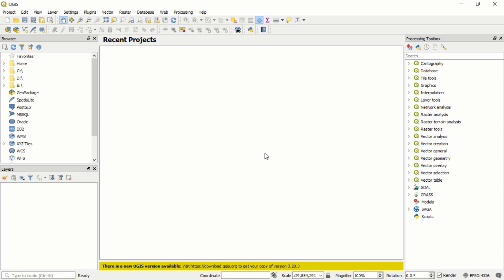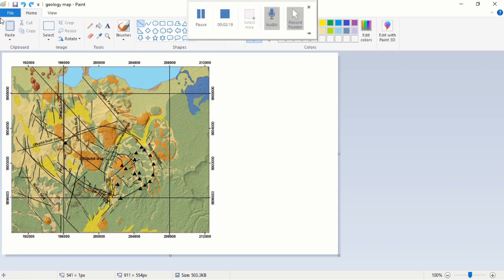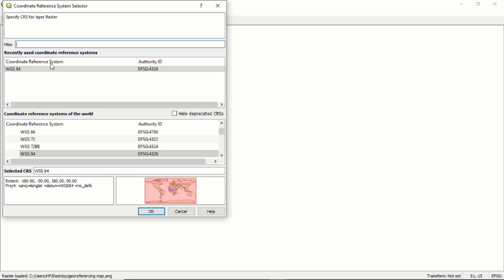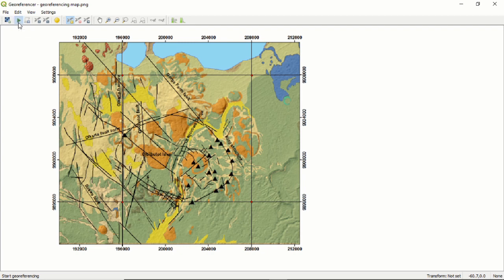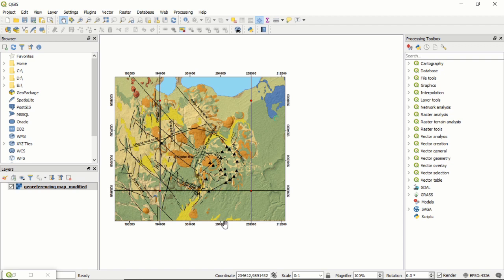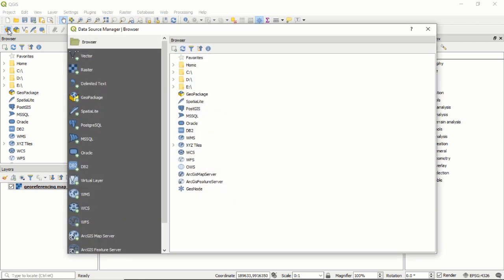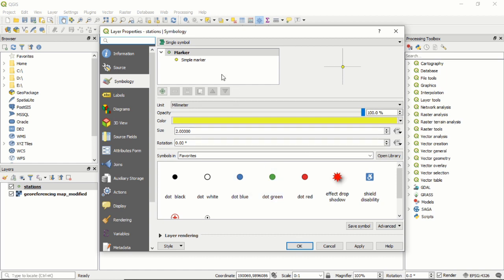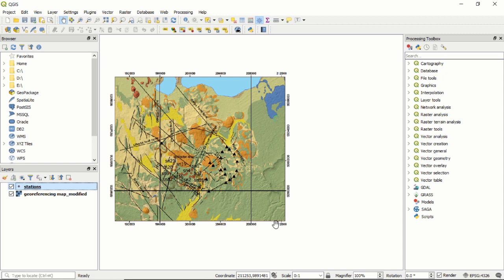GEOREFERENCING A MAP IN QGIS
How to georeference a map in Qgis
This is a step by step video on how to georeference a png, pdf, jpeg format map using Qgis and adding a CSV file